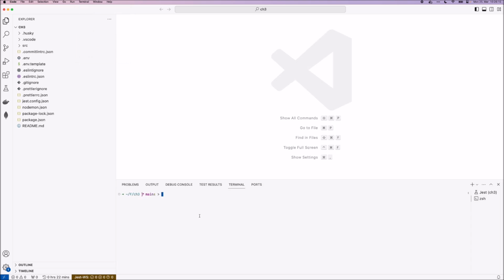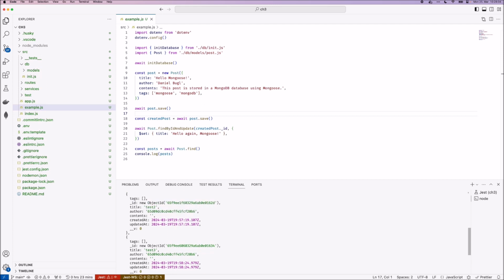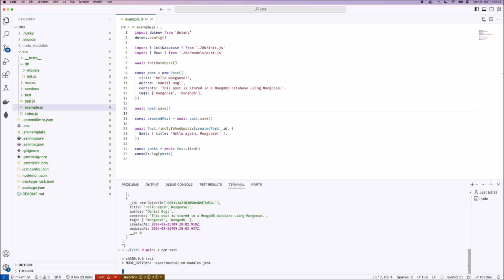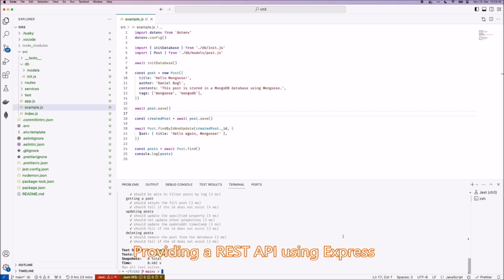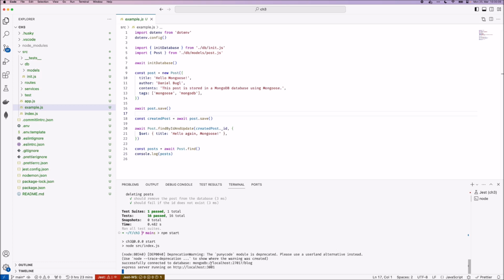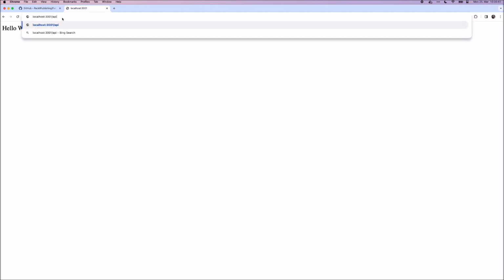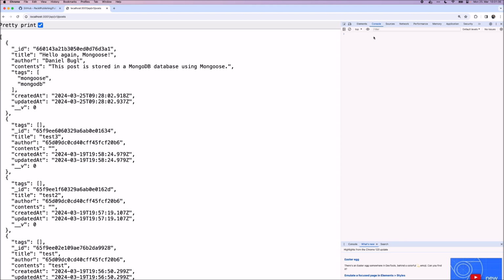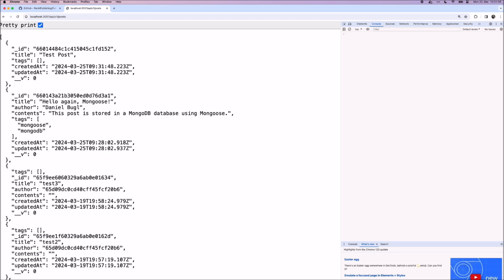Modern Full-Stack React Projects | 3. Implementing a Backend Using Express, Mongoose ODM, and Jest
This is the “Code in Action” video for chapter 3 of Modern Full-Stack React Projects by Daniel Bugl, published by Packt. It includes the following topics:
00:12 Creating database schemas using Mongoose
00:55 Developing and testing service functions
01:13 Providing a REST API using Express

This book is a complete guide to full-stack web development, helping frontend developers advance in their career and make them better understand the creation and integration of backend systems.